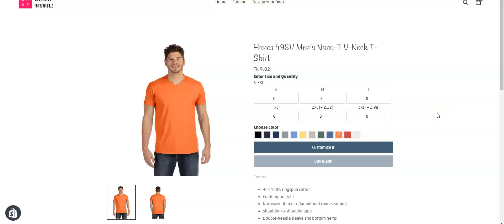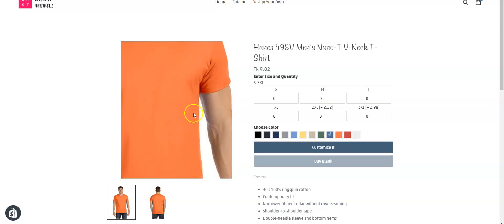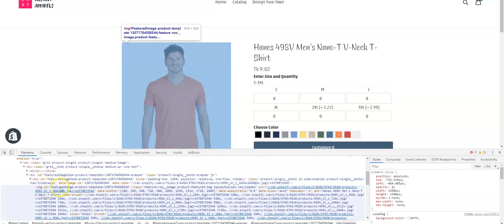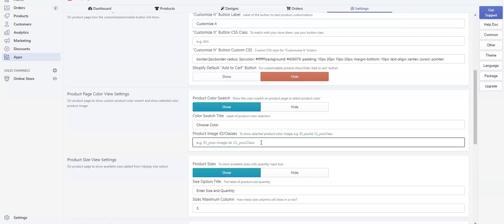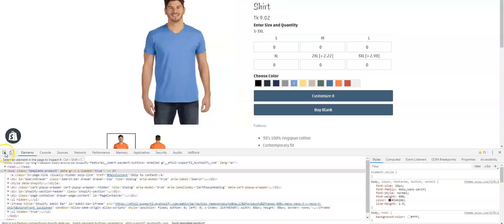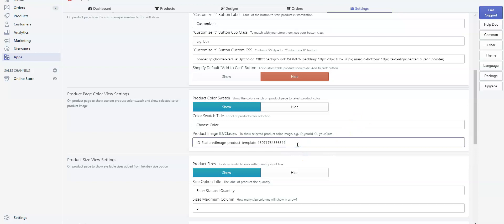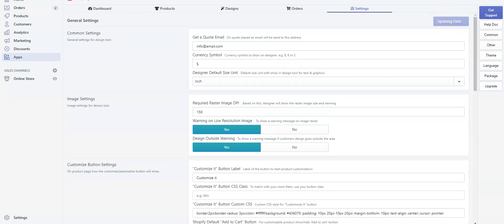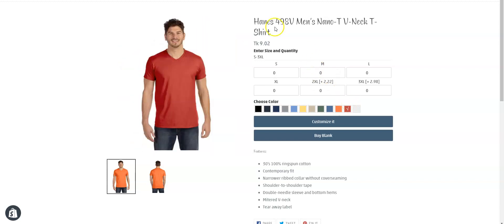How to Solve 'Not Working Color Swatch' on Your Product Page | Inkybay Product Customizer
Hey! Let’s show how you can solve the ‘not working color swatch issue’ for your product page.

This video tutorial is a step-by-step guide on how you can solve the not working color swatch issue for your product page using Inkybay. We recommend you follow along the whole way though this tutorial, so by the end of this video, you will be able to solve it by yourself. Every step will be clarified in the video so that you don’t face any hassle. So, let’s get started.

Inkybay is a self-provisioning SaaS tool empowering brands and retailers to offer live product designing and configuration. This powerful yet simple product customizer will allow your customers to design their own products and be loyal with your brand, as they will get what they design! You can sell any kind of personalized product on your Shopify store with this Shopify Custom Product Designer. Custom t-shirts, business cards, promotional items, team jersey, caps, hats, shoes, phone cases, laptop skins, mugs, bags, buttons, even luxury products like aftermarket car/bike parts & paint jobs, vinyl wraps – anything you can imagine. Our custom product designer will generate high quality print ready outputs in vector & PDF formats. All you need to do is think of what product you want to offer and which options you want your customers to have. YES, it is that easy with our Shopify App.